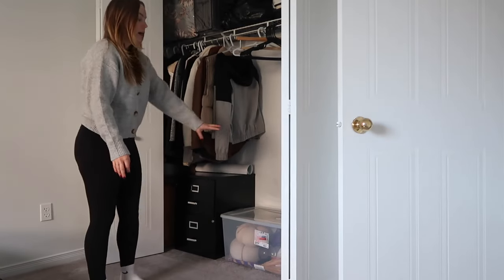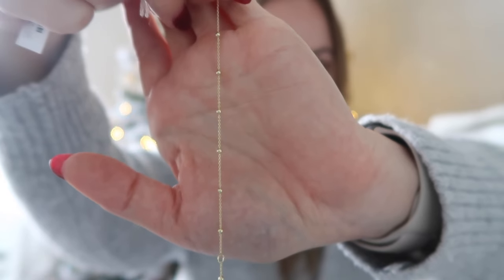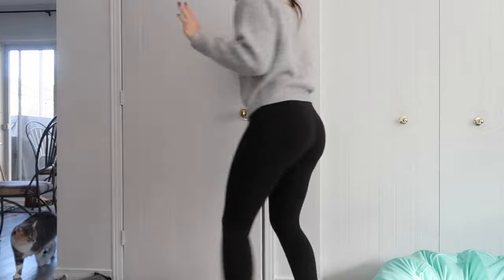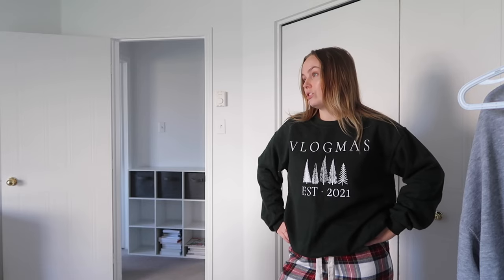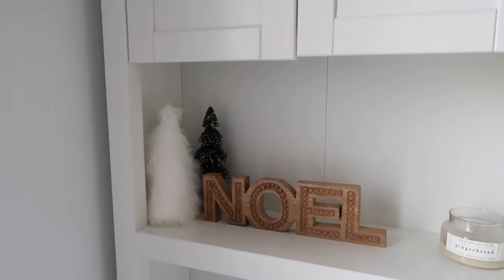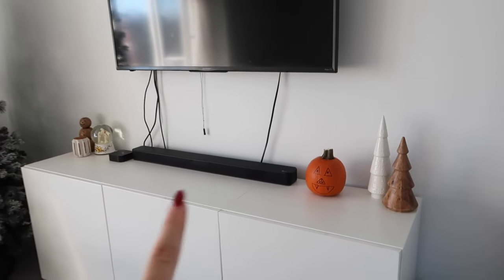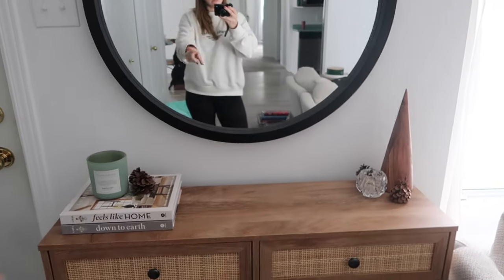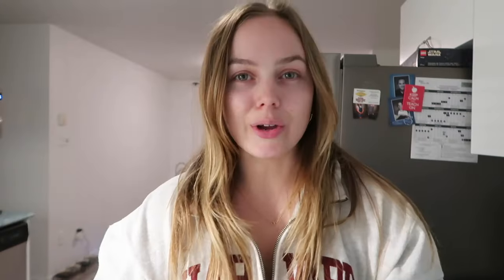Weekend vlog; Decorating for Christmas, Ana Luisa haul, new console table, Sunday soup night + more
Don't wait! Shop high-quality, affordable jewelry for up to 30% while you still can:

The perfect jewelry gift awaits! 💎🕒

Bye!! XXO